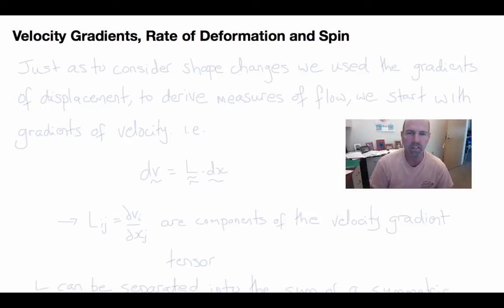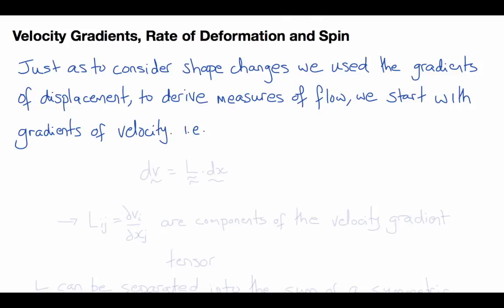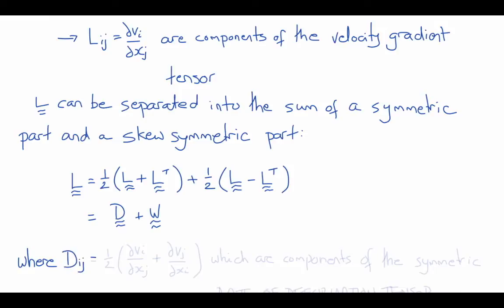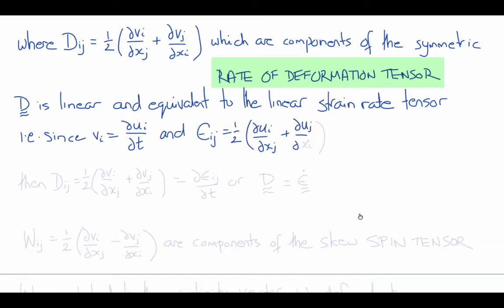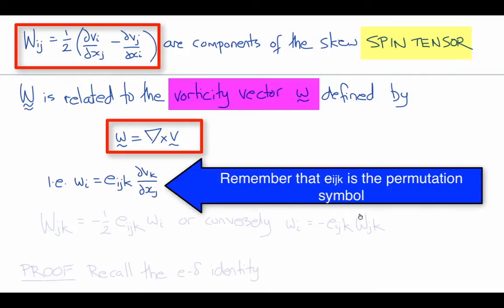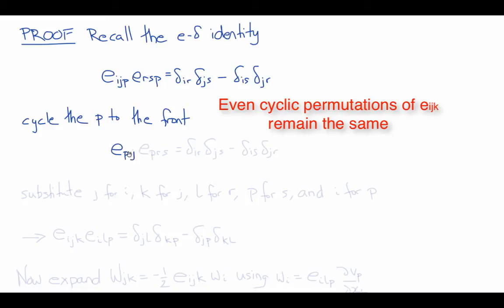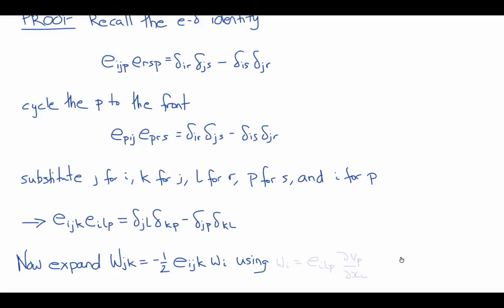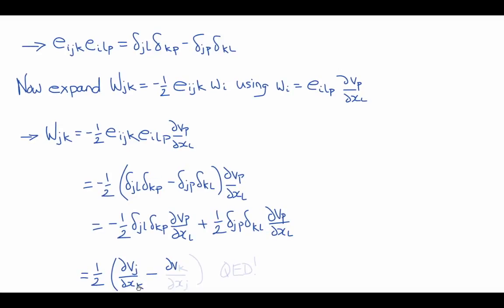02g Flows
Kinematics of Fluid Flows